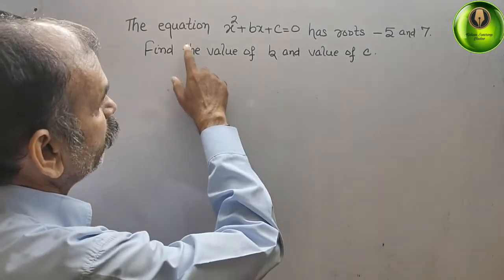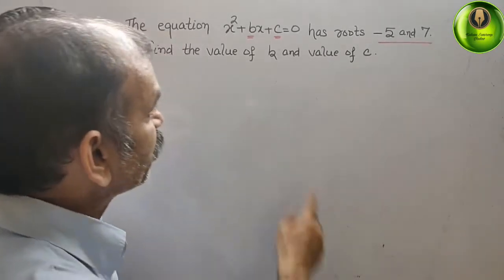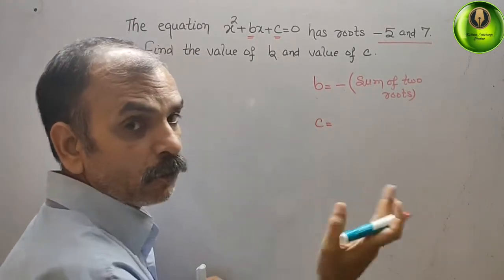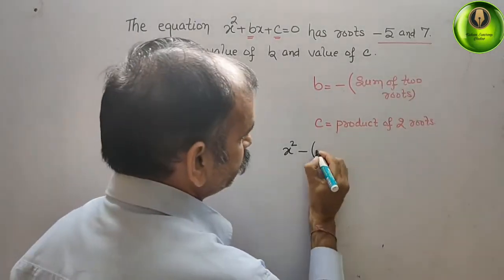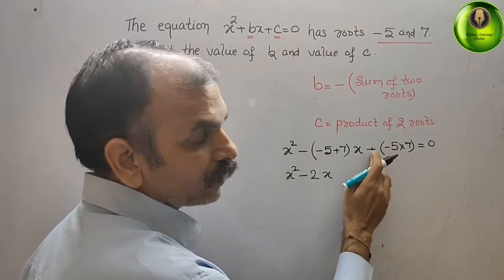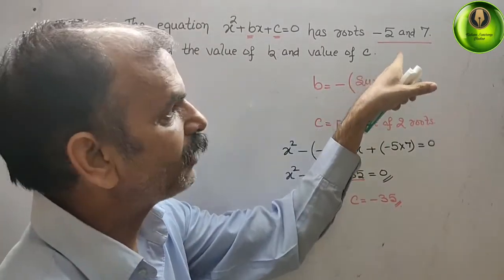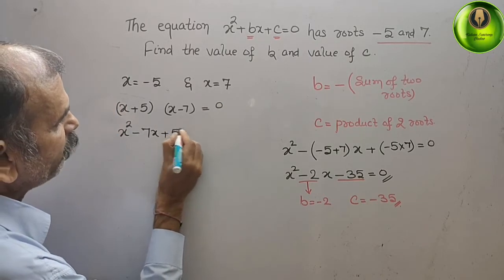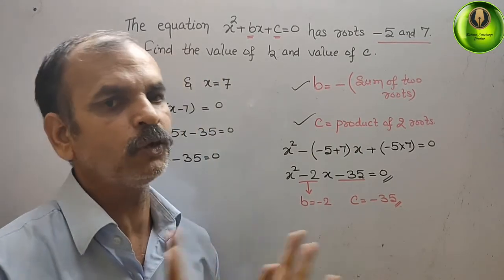The equation x^2+bx+c=0 has roots -5 and 7. Find the value of b and value of c.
Quadratics EX 1H Q 3